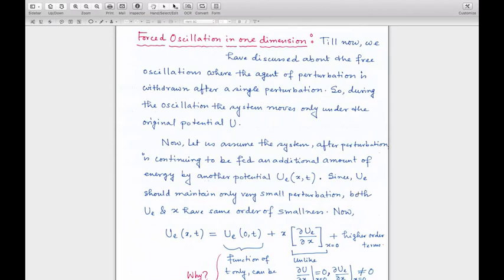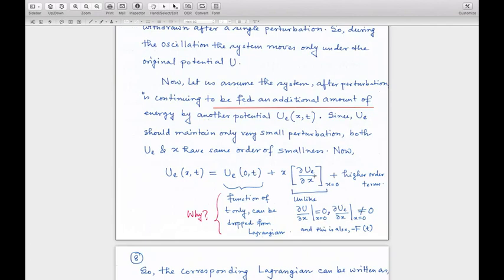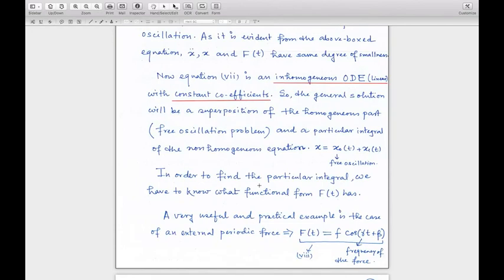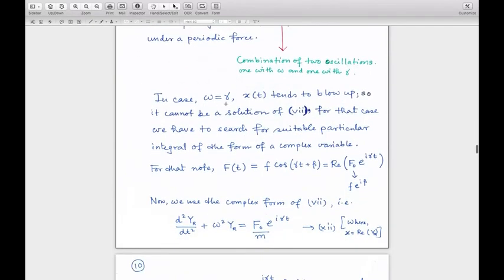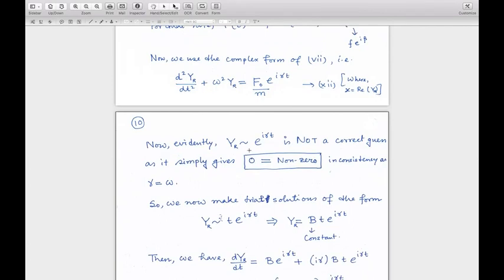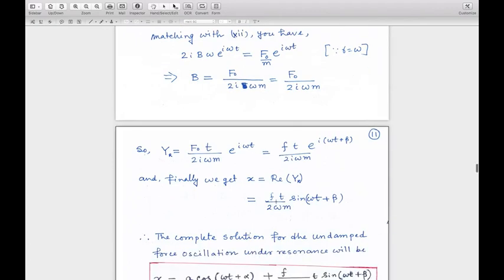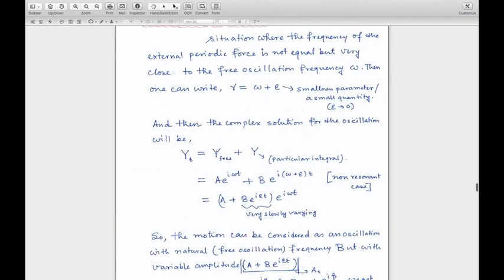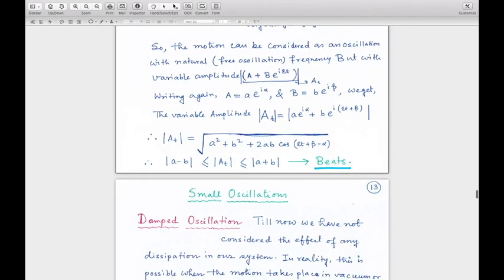17 1 Small Oscillations forced oscillation without damping